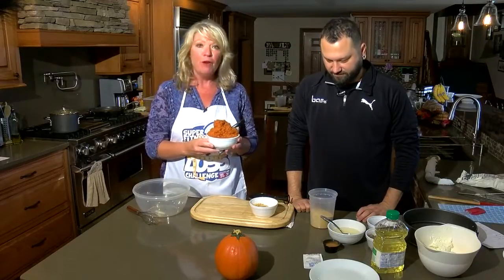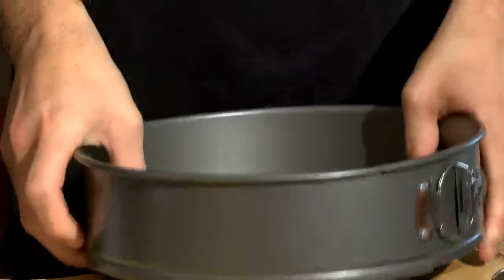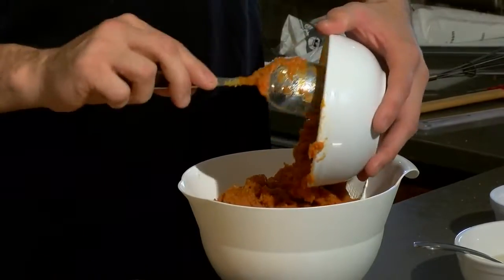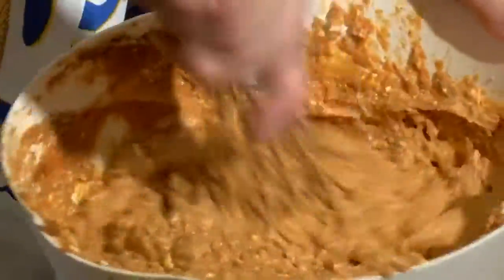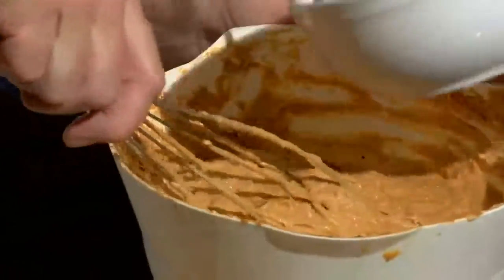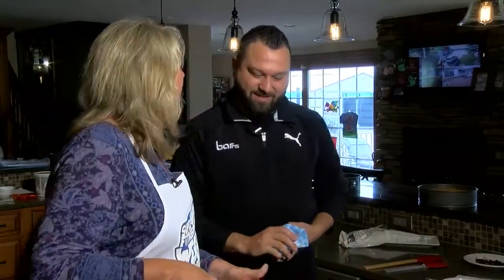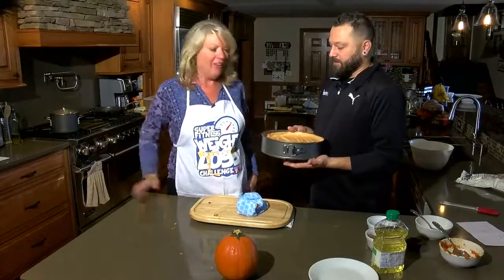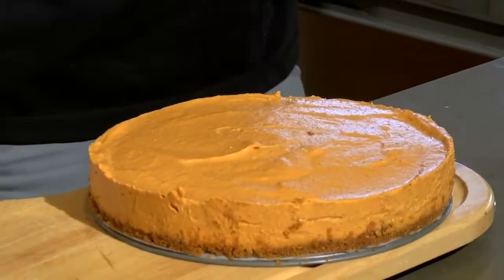How to make skinny pumpkin pie | Super Fitness Weight Loss Challenge recipe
Turn to this skinny dessert during the holiday season! Kelly and Brandon from Bar 145 tell you how to make it.